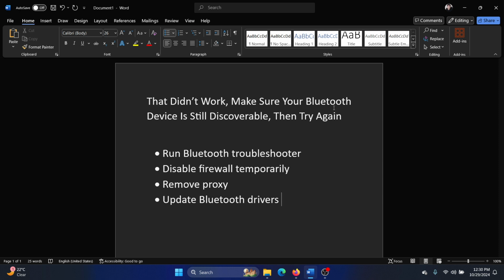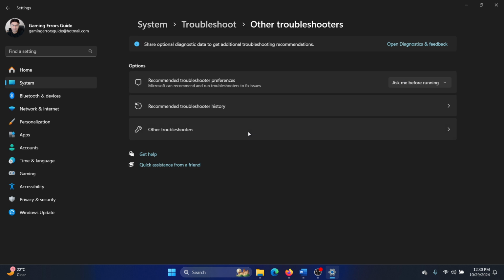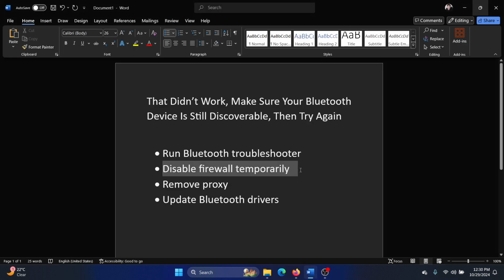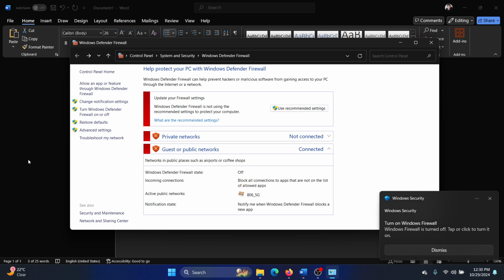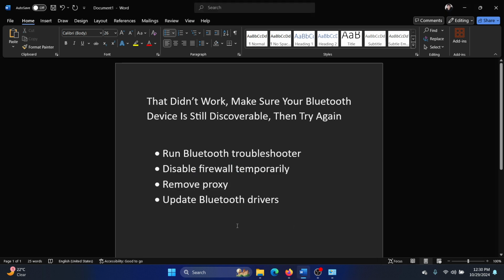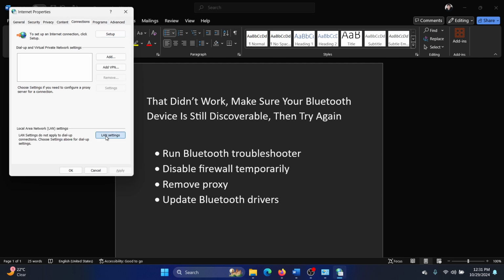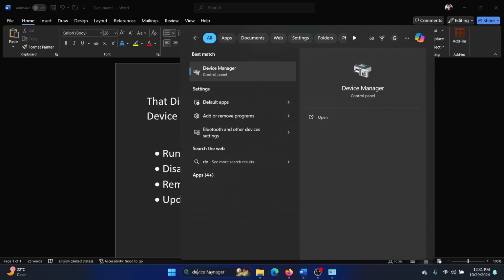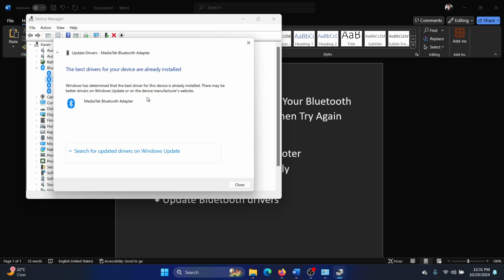Fix That Didn’t Work, Make Sure Your Bluetooth Device Is Still Discoverable, Then Try Again Error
Video Title: How to Fix That Didn’t Work, Make Sure Your Bluetooth Device Is Still Discoverable, Then Try Again Error on Windows 11

If you wish to fix That Didn’t Work, Make Sure Your Bluetooth Device Is Still Discoverable, Then Try Again error on Windows 11, then please watch this video.